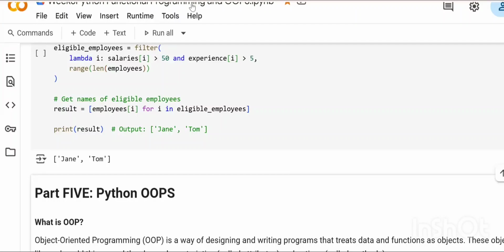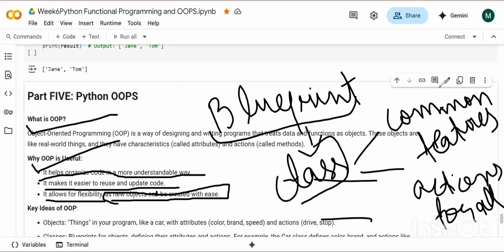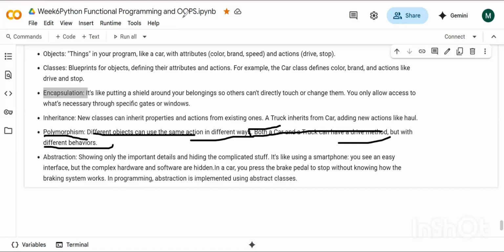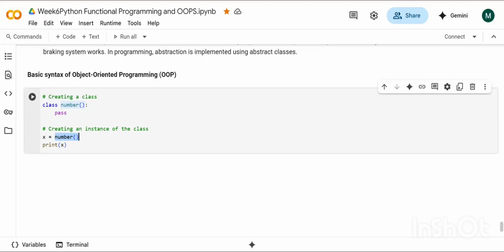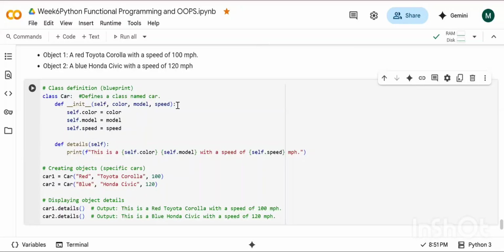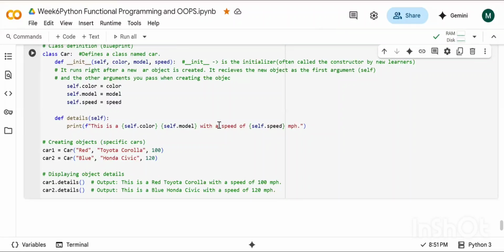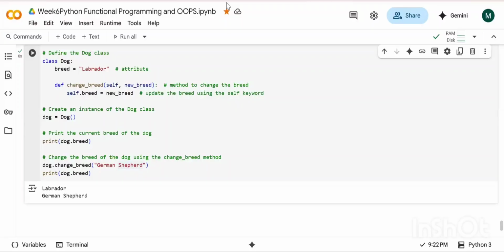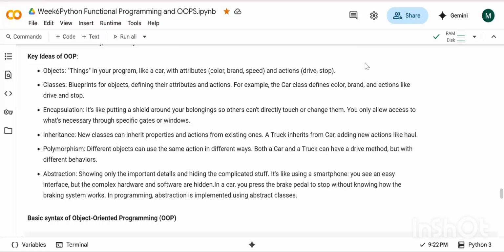Opps part 2 | python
code link 👇🏻